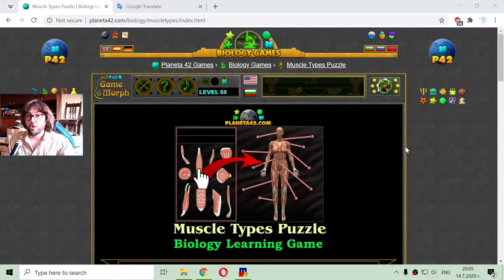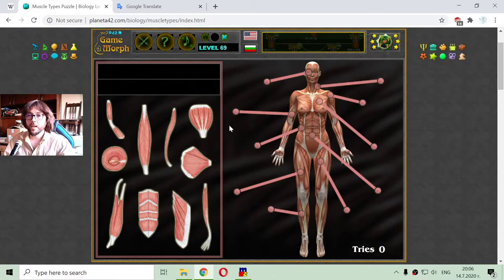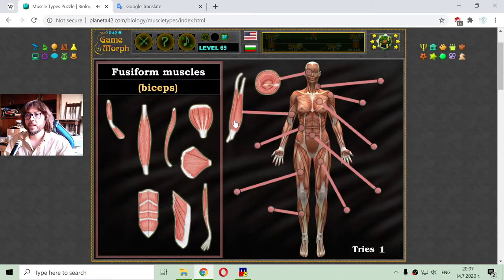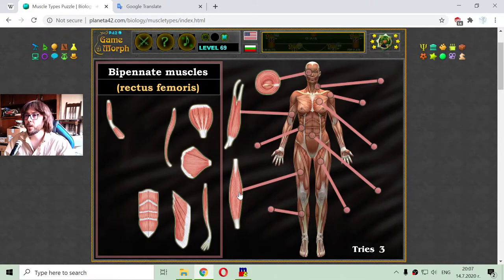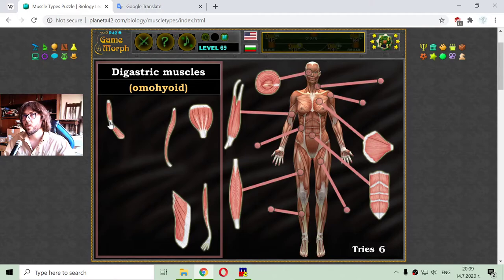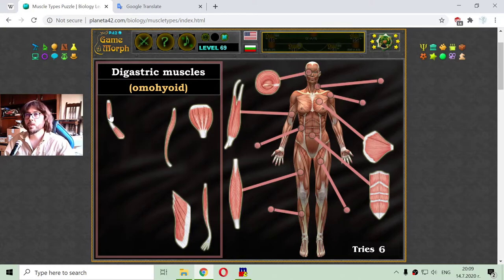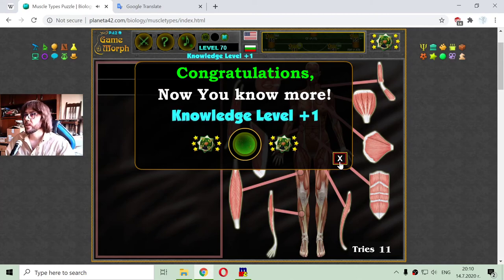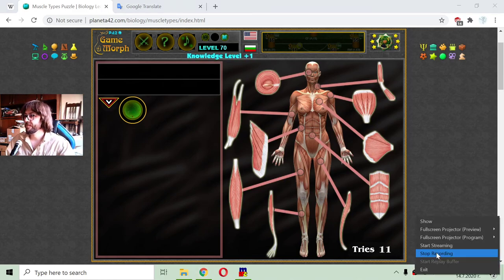The Muscle Types - Interactive Biology Lesson 🦠🎥🎓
Fun educational video about the names and forms of the skeletal muscles in the human body. Anatomy learning game, suitable for online lessons and interactive classes. Fun anatomy. Interactive muscle types.